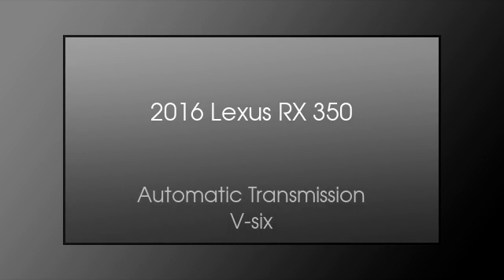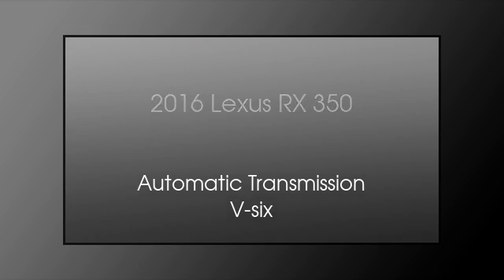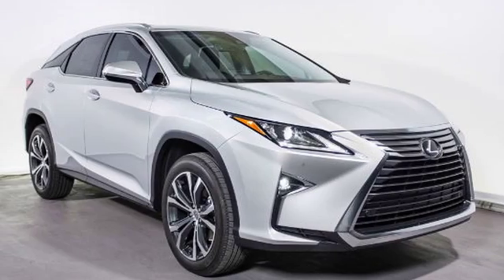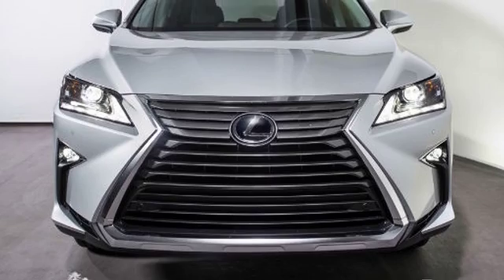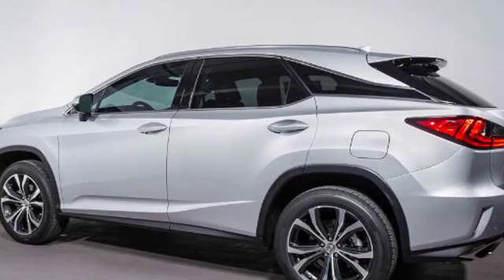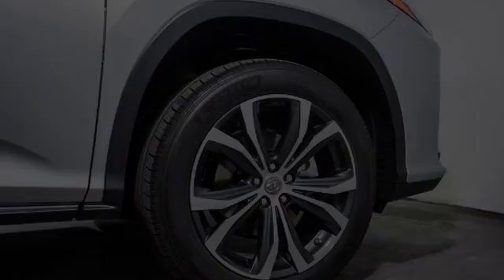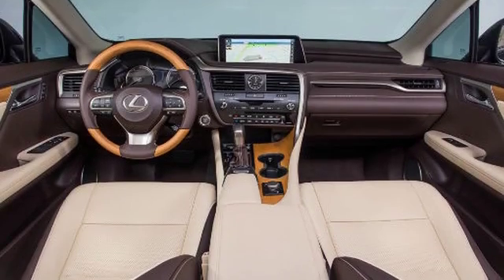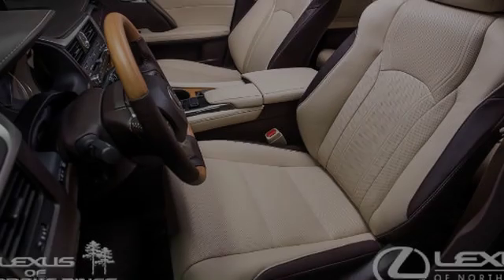2016 Lexus RX 350